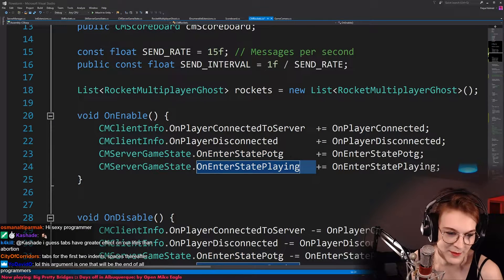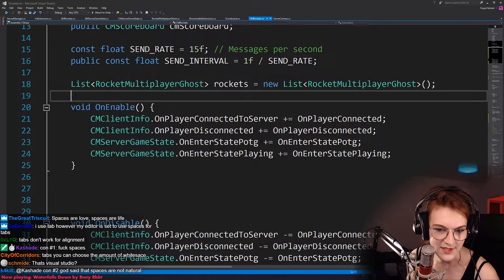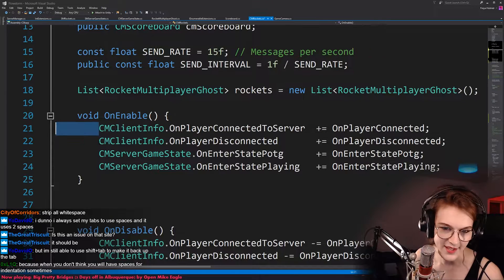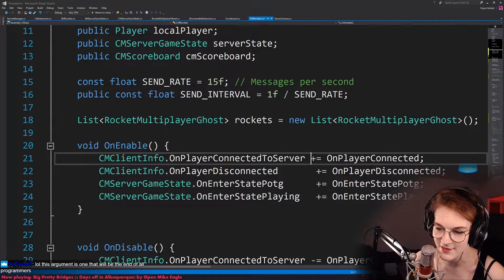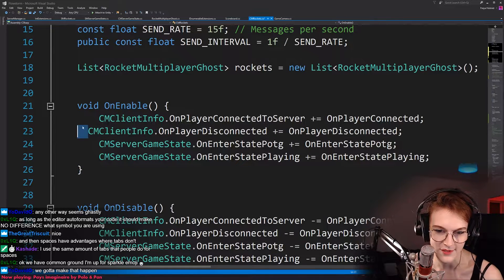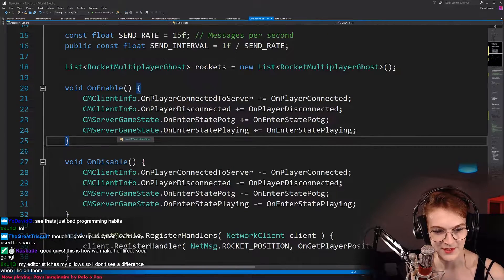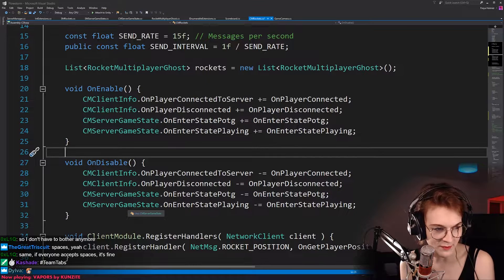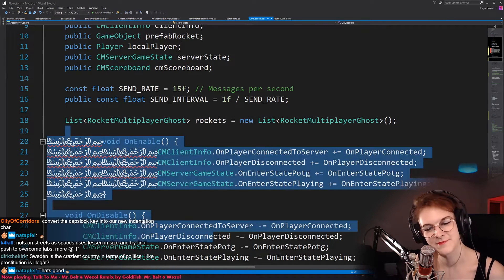Tabs vs. Spaces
⬇️ Click for info

Tabs for indentation 2020